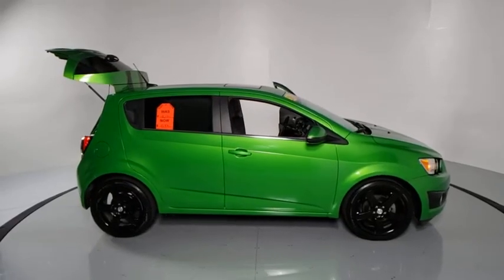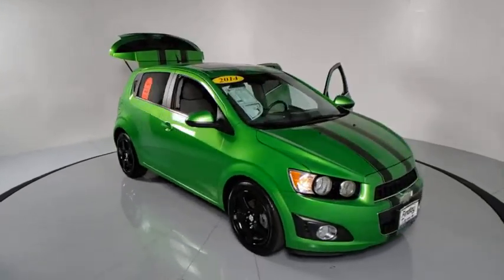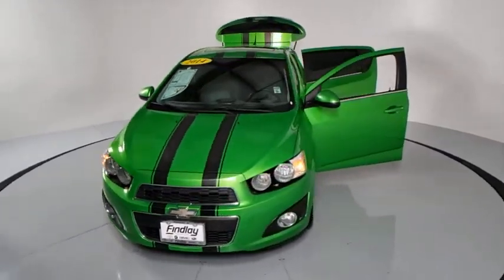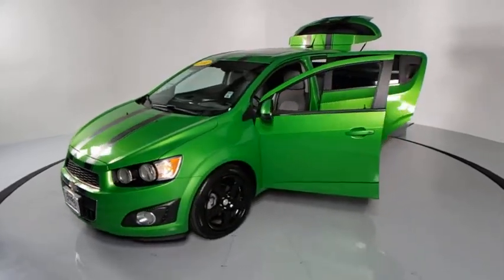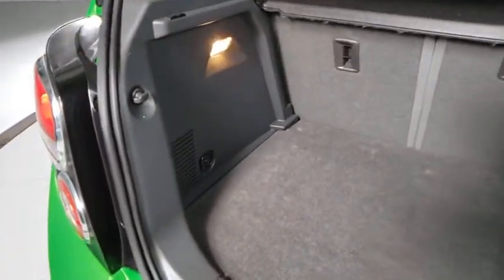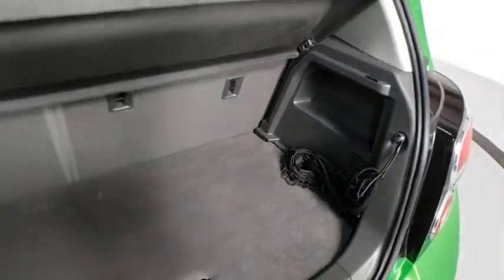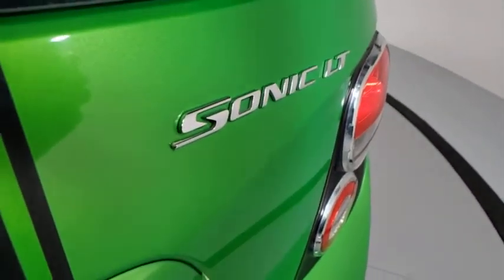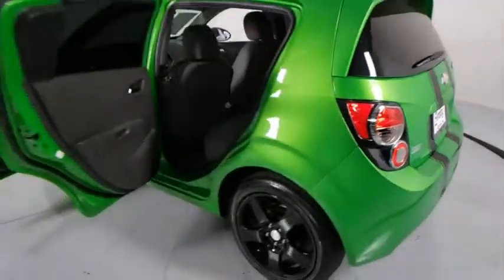2014 Chevrolet Sonic Prescott, Flagstaff, Phoenix, Bullhead City, Havasu, AZ PG1938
Dragon Green Metallic Used 2014 Chevrolet Sonic available in Prescott, Arizona at Findlay Buick GMC Prescott. Servicing the Flagstaff, Phoenix, Bullhead City, Havasu, AZ area.

Welcome to Findlay Buick GMC in Prescott, AZ. All of our vehicles are hand picked and inspected for your piece of mind. This Chevrolet is equipped with the following options:brbrbrBluetooth, Backup Camera, Moonroof/Sunroof, Alloy Wheels, Automatic headlights, 16 Painted Black Aluminum (LPO) Wheels, Front Fog Lamps, Wheels & Fog Lamp Package.brbrClean CARFAX. Dragon Green Metallic 2014 Chevrolet Sonic LT FWD 6-Speed Automatic ECOTEC 1.8L I4 DOHC VVT PZEVbrbrOdometer is 44719 miles below market average! 25/35 City/Highway MPGbrbrAwards:br  * JD Power Dependability Study   * 2014 KBB.com 10 Coolest New Cars Under $18,000   * 2014 KBB.com Brand Image AwardsbrbrbrReviews:br  * Reasons to like the 2014 Sonic: Its the quietest and most well-behaved subcompact car on the market. Its truly fun to drive. The fuel economy is exemplary. Its full of nice features. The pricing is very affordable. Its one of the very best subcompacts in the segment. Check it out. Source: KBB.combr  * Powerful optional turbocharged engine; generous amount of features; excellent crash test scores; comfortable and spacious cabin; fun to drive. Source: Edmundsbr  * Built in the USA, the 2014 Chevrolet Sonic is the second-smallest car to wear the bow-tie badge but its abilities are far from diminutive. The Sonic delivers fuel economy that's equal to or better than its rivals and driving dynamics that range from comfortable and nimble to downright sporty. The Sonic is no ordinary small car. It offers loads of great standard features such as Bluetooth, air conditioning, and audio controls on the steering wheel. The MyLink infotainment system that allows for control of cell phone-enabled apps is available on LS and LT models, and standard on LTZ and RS. New for 2014, a rear-vision camera is available on the LT, and comes standard on the LTZ and RS models. Plus, you can get an available advanced safety package with Lane Departure Warning and Forward Collision Alert. Further, the LT Promotional Package includes a power sunroof, MyLink radio, and front fog lights. Around town and on the highway, the 2014 Chevy Sonic sets a new standard for subcompact driving refinement, as it drives more like a bigger, pricier car than any of its competitors. One of the front-wheel-drive Sonic's best tricks is how it manages to deliver both segment-leading highway manners with impressive road-holding abilities. Inside the 2014 Chevy Sonic is a mix of conservative design with a touch of motorcycle inspiration in the form of a compact gauge cluster with a digital speedometer. In addition, check out the sporty RS that includes a stiffer suspension, leather seats and unique 17-inch wheels. The 2014 Chevy Sonic is the quietest and most composed subcompact car you can buy. Combined with more conventional styling than some of its key competitors, the Sonic is destined to become a mass-market favorite. Source: The Manufacturer Summary